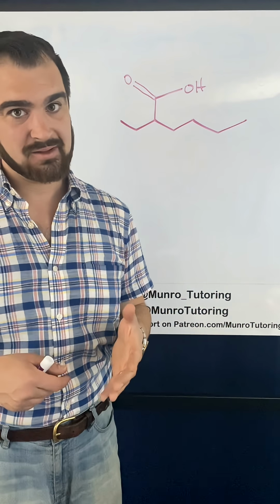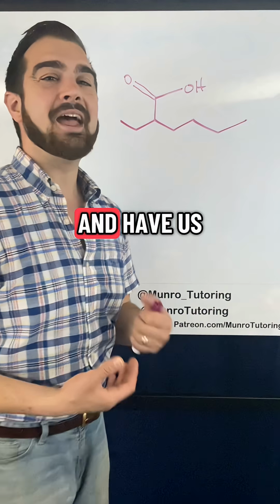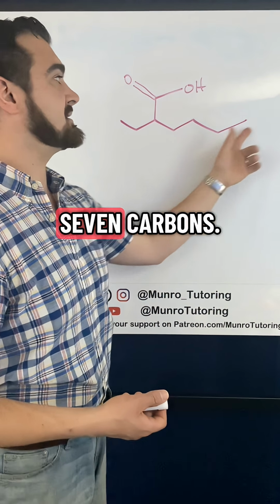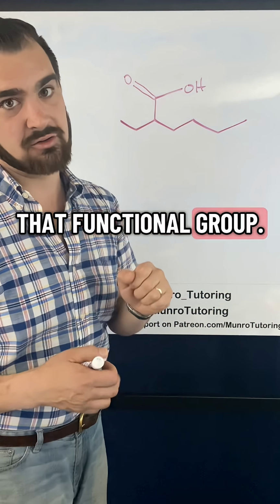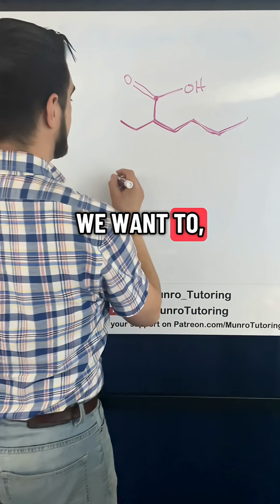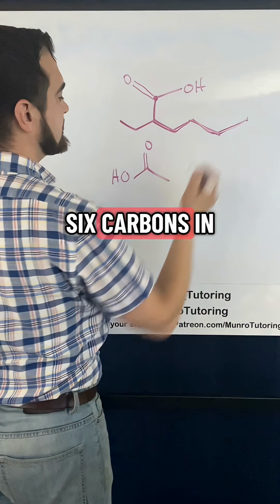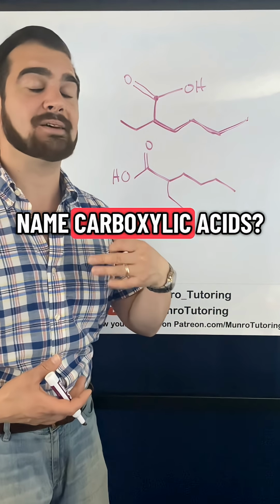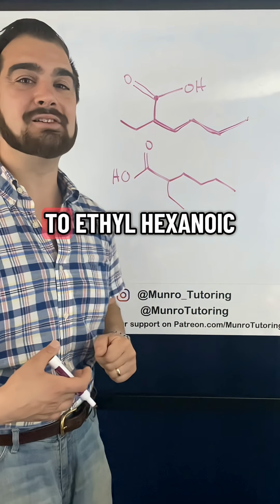IUPAC Naming Solution organic chemistry compound carboxylic acid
How do you name this compound according to IUPAC? Carboxylic acid carboxyl group 2-ethylhexanoic acid naming